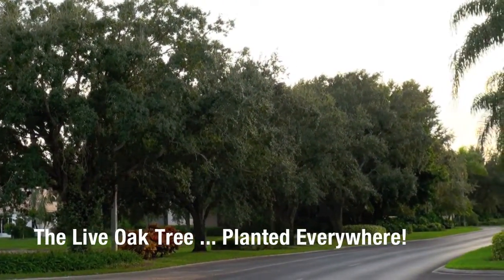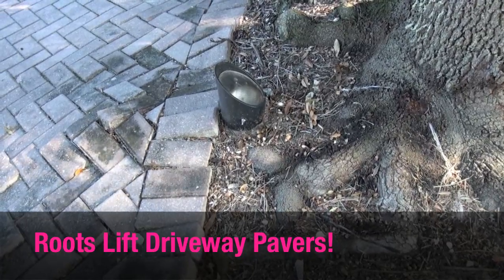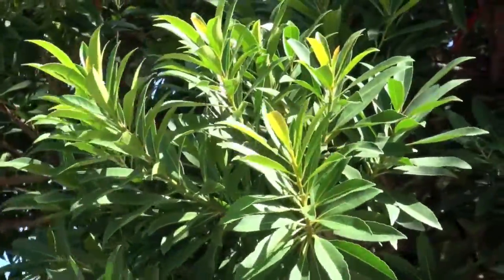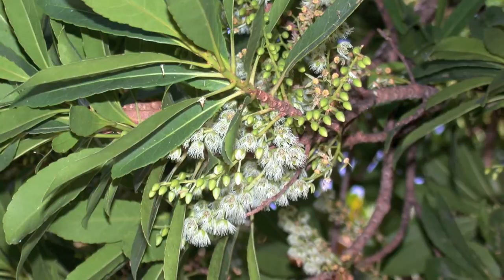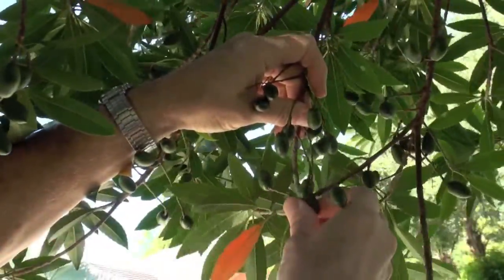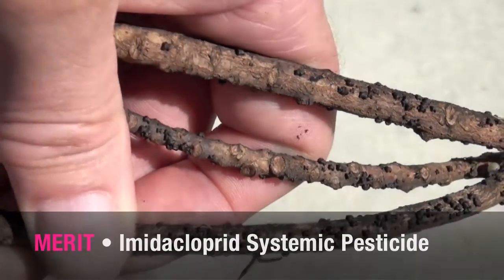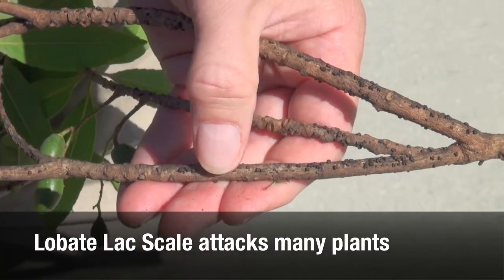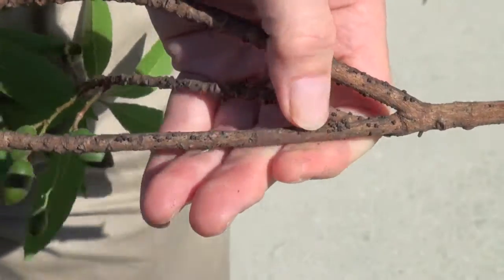Japanese Blueberry Tree:Lobate Lac Scale HR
Dr. Doug Caldwell, (aka, Dr. Dougbug) University of Florida Extension, Collier County, offers an alternative medium-sized, residential shade tree--the Japanese Blueberry (Elaeocarpus decipiens).
Live Oaks (Quercus virginiana) have been over-planted in many Collier County HOAs. As they mature, they disrupt concrete and pavers and water and power lines.  We also discover a light infestation of Lobate Lac Scale and tell you how to treat it. Film produced by two Florida Master Gardeners.